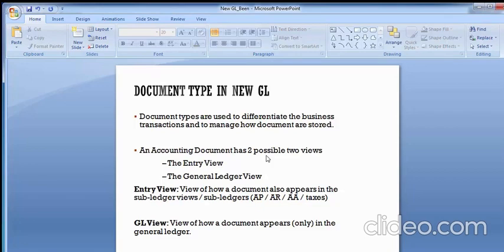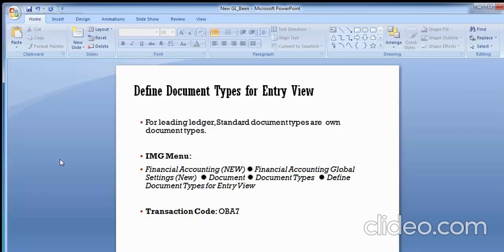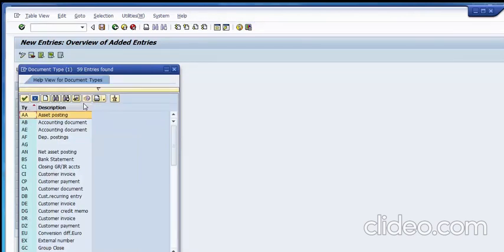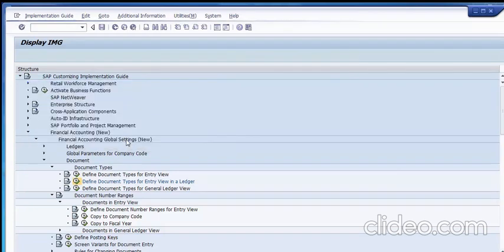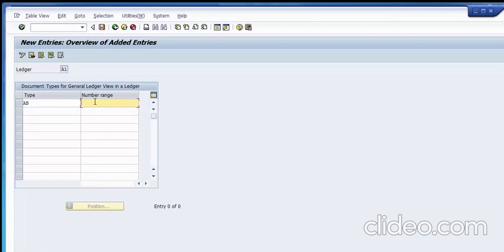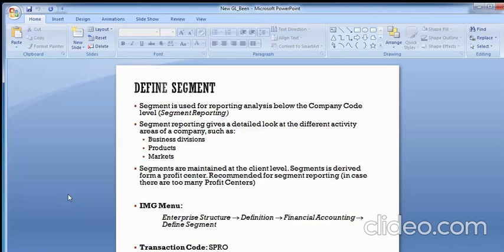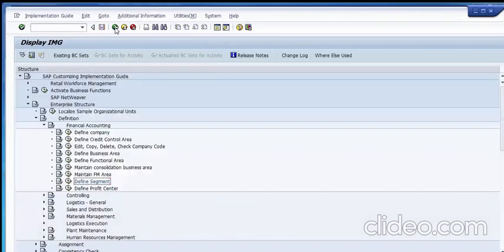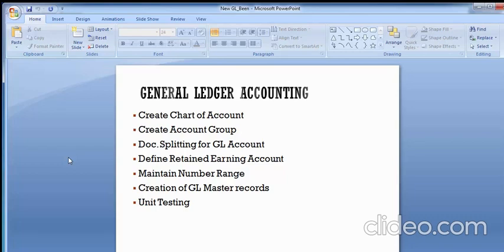SAP FICO :Document Type & Segment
SAP:Document Type & Segment